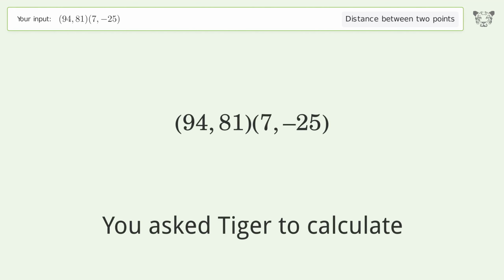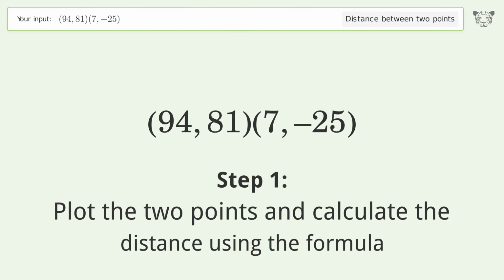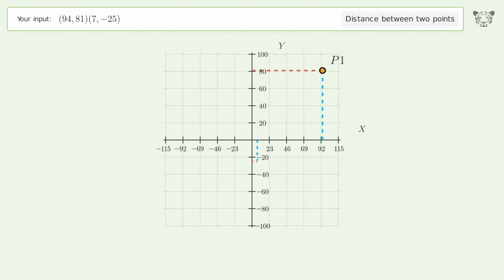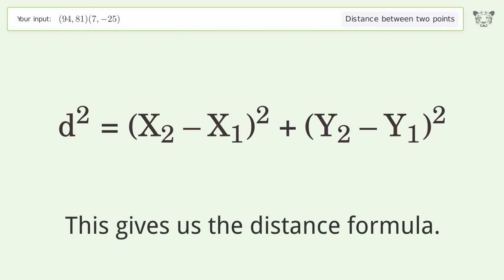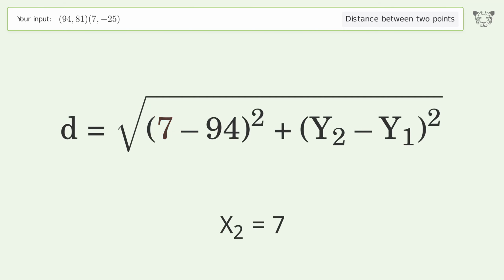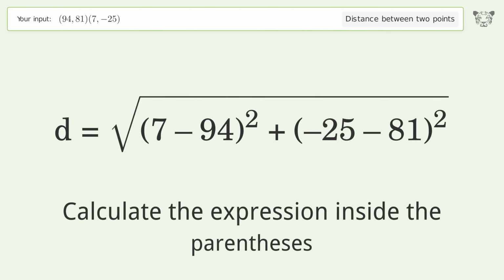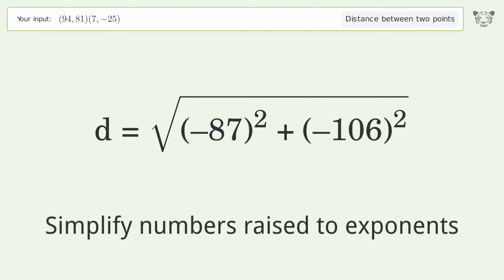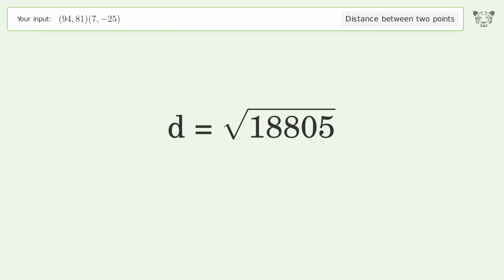Find the distance between two points p1 (94,81) and p2 (7,-25): Step-by-Step Video Solution